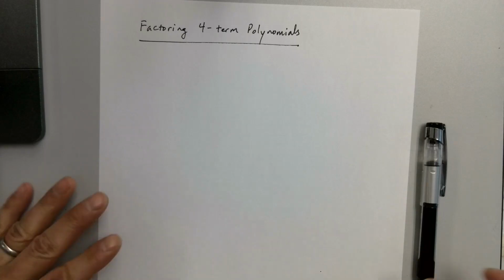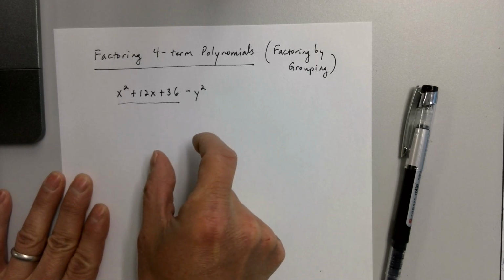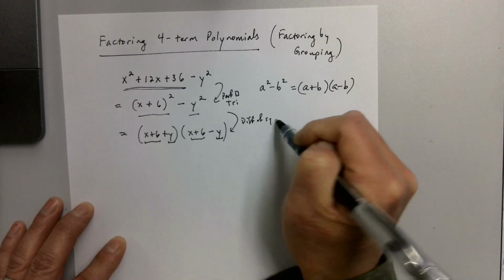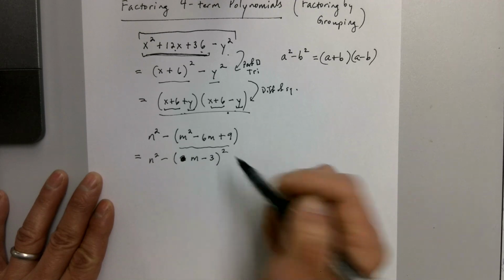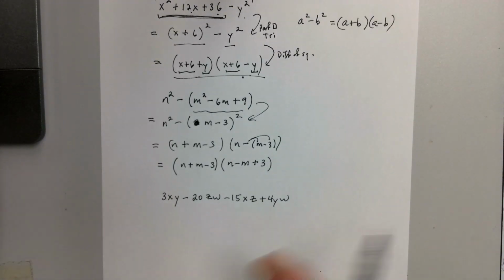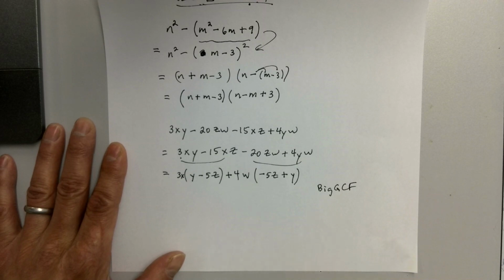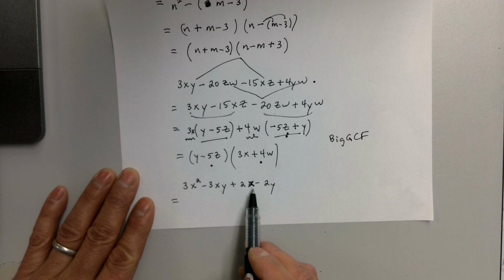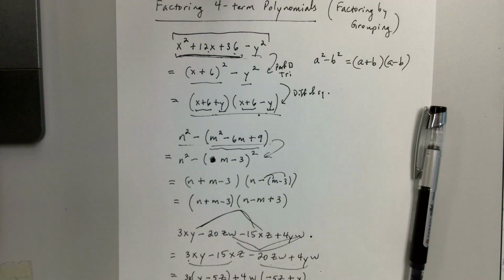Factoring 4-term polynomials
This lecture covers how to factor 4-term polynomials, a precursor lesson to factoring general trinomials.  The 4-term polynomials in this lesson are of two very specific types, so do not expect a strategy on how to factor any type of 4-term polynomial.